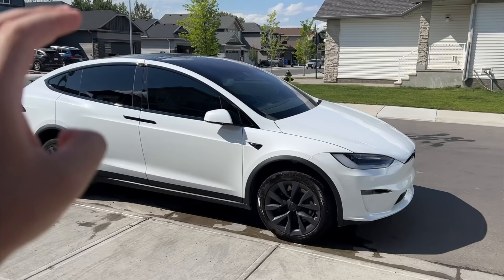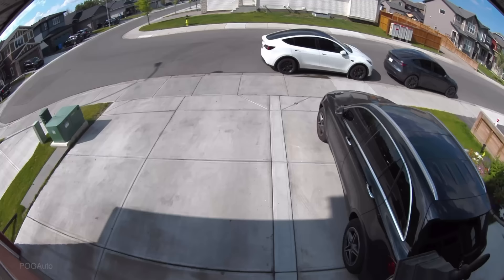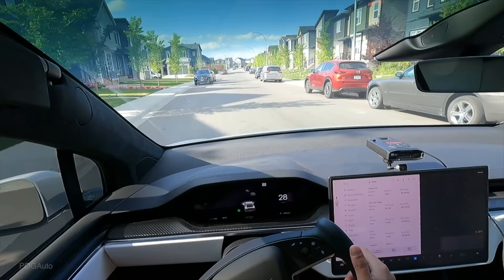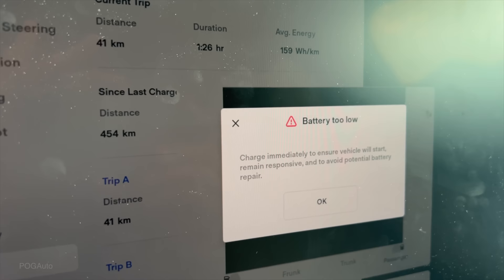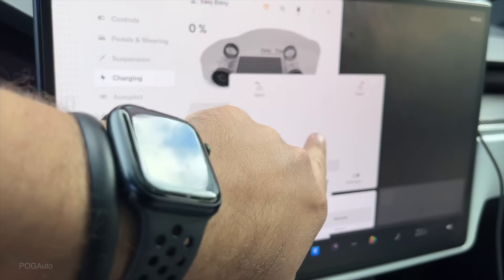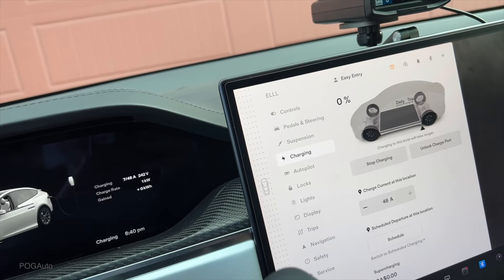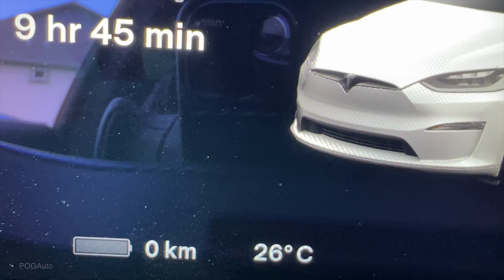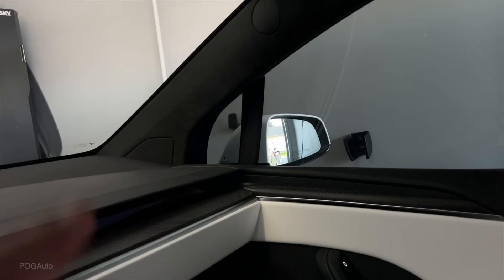I Drove My Tesla Until it Died! What Happens at 0%?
How far can Tesla go after 0% battery and what happens when it die? I drove the Tesla Model X to see how long it would last.